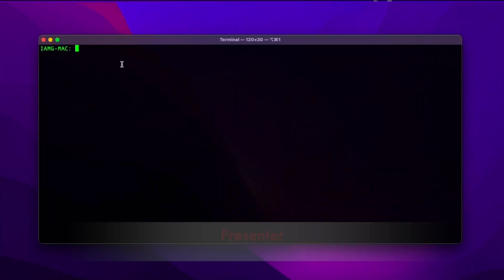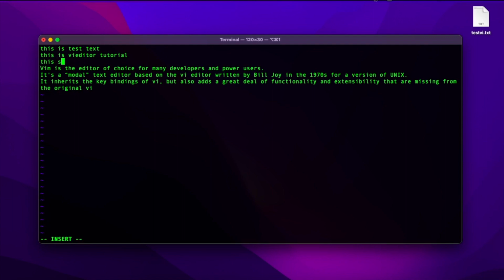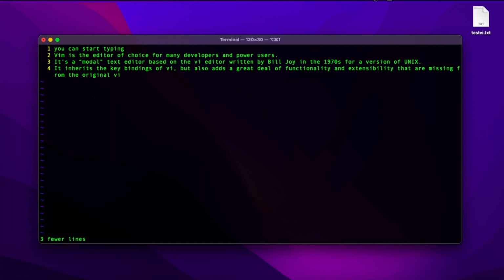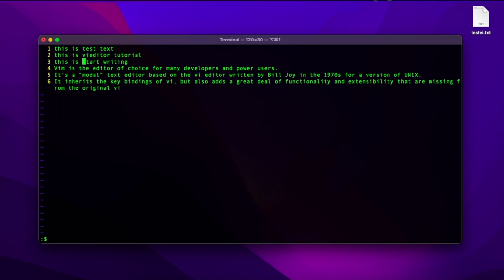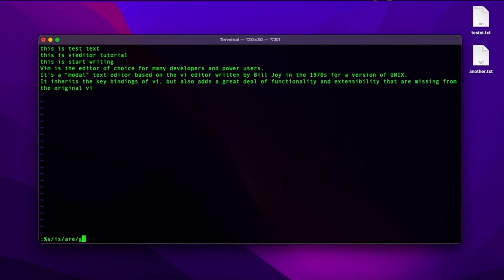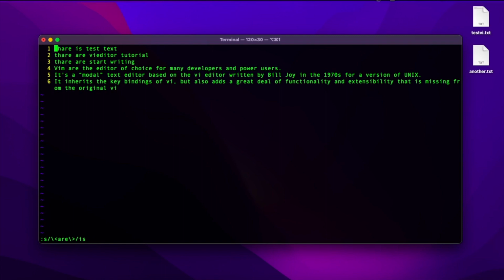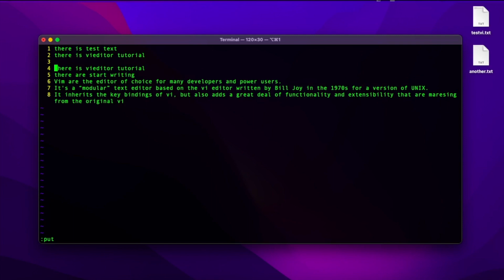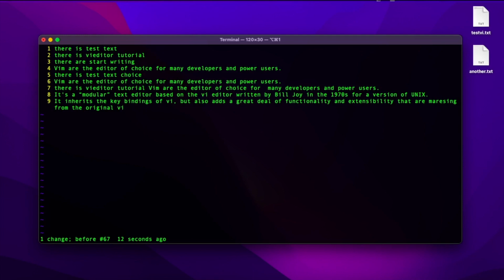Vi/Vim Editor Tutorial for Beginner || All Major Commands Covered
Linux Vi/Vim Editor Tutorial for Beginner. All Major Commands Covered for below chapters.

TimeStamps:
0:00 File Handling
5:05 File Editing
13:10 Cursor Movement
19:00 Search and Replace
28:35 Cut, Copy and Paste

If have any doubt/questions/Suggestion, post in comments. We will try to help you best possible way.

Happy Learning!